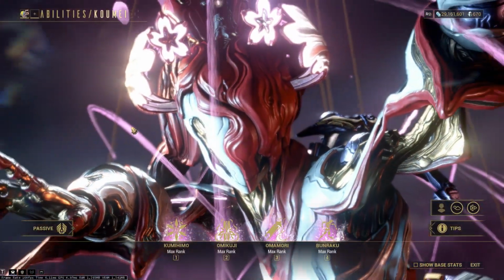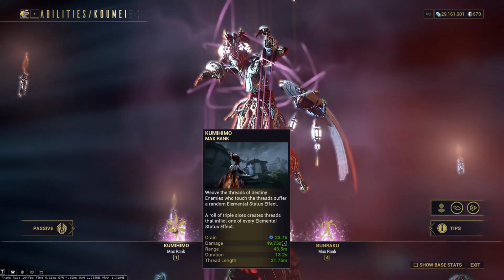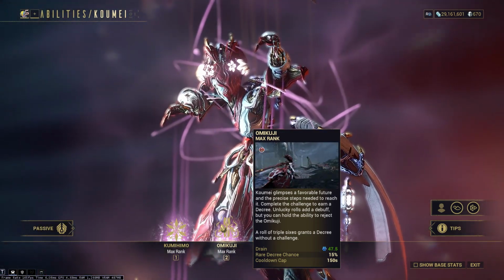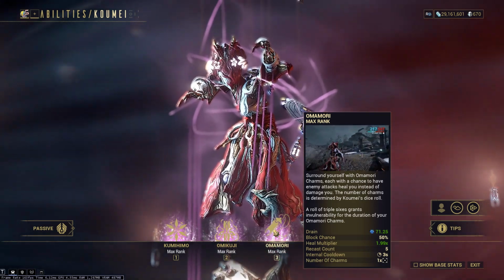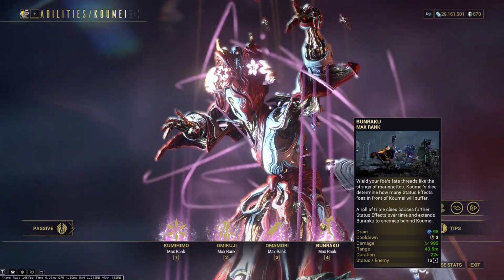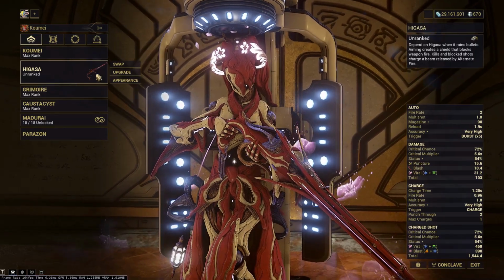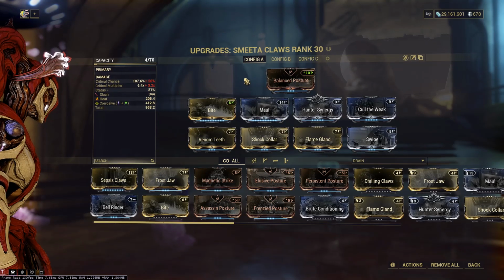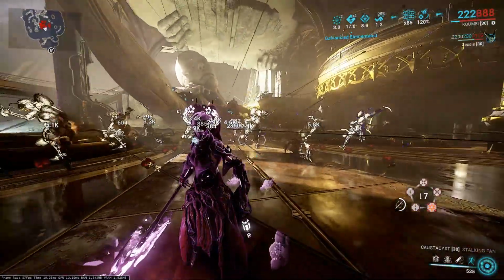The Puppet Master! Koumei Build | Warframe 2024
Honkai Impact reference fro those who know! Koumei is cute and all, but the only thing she wants is seeing her enemies DANCE! Great concept, needs some tweaking. Let me know what you think about her rework and how you built her in the comments!

Timestamps:

0:00 Intro
0:46 Koumei's Abilities
6:29 Archon Shards
6:48 Koumei Build
7:42 Weapons/Focus Tree/Companion
8:46 Simulacrum Showcase
10:54 Final Thoughts
11:17 Ending
11:34 Steel Path Showcase